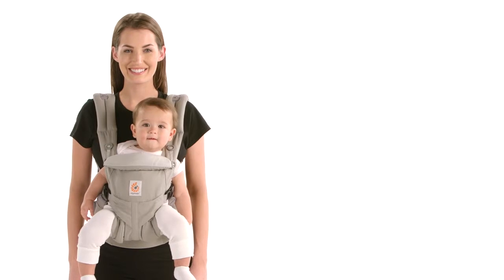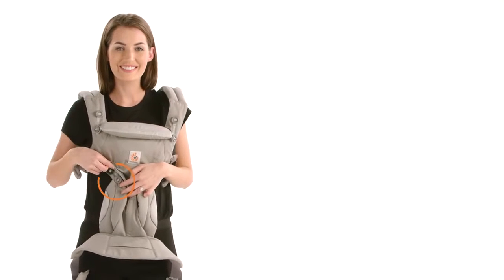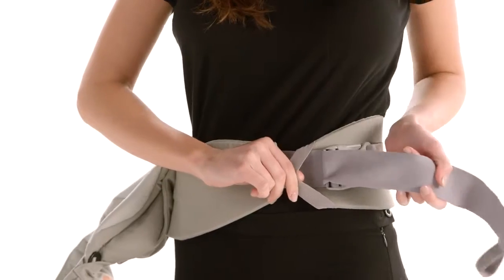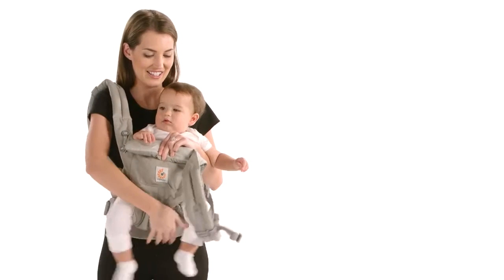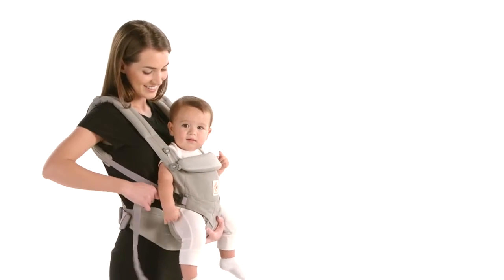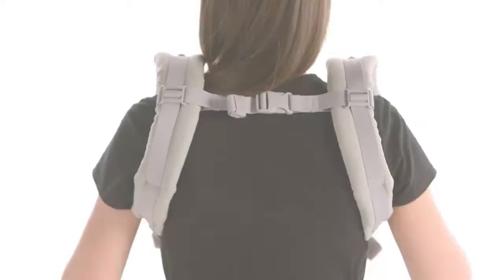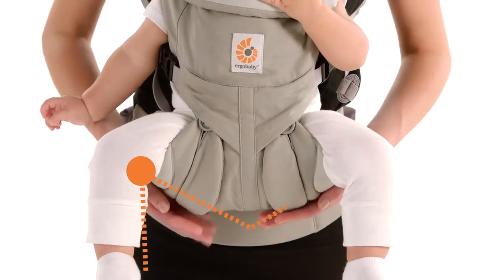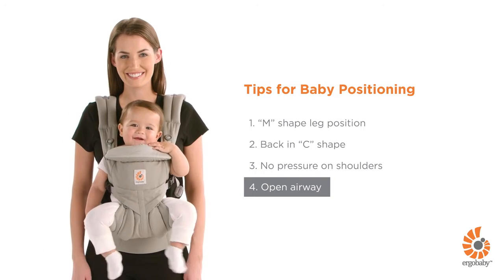Ergobaby Omni 360 - Front Outward H straps